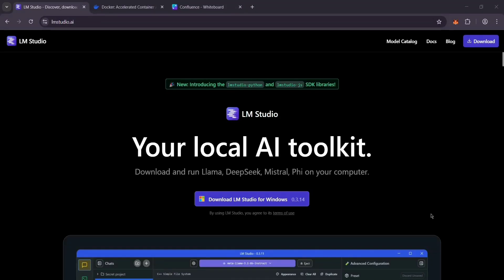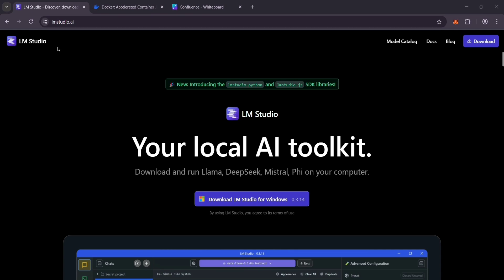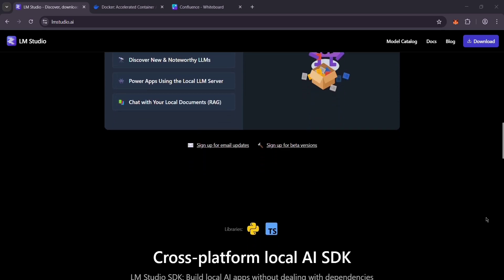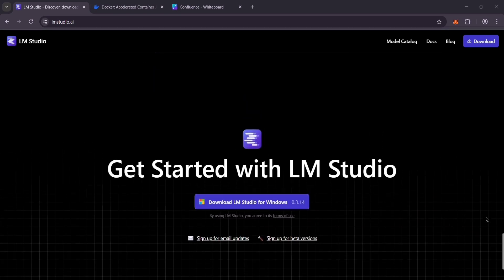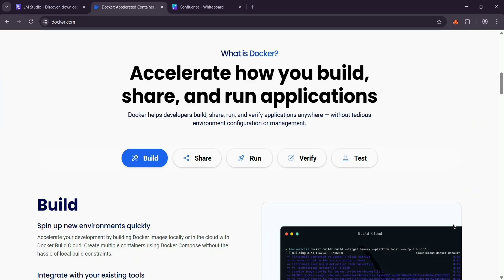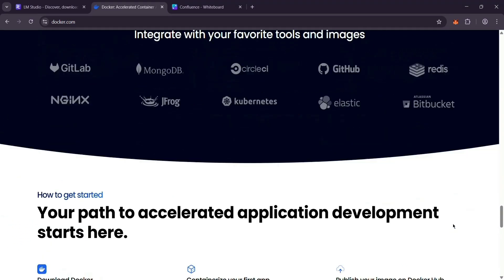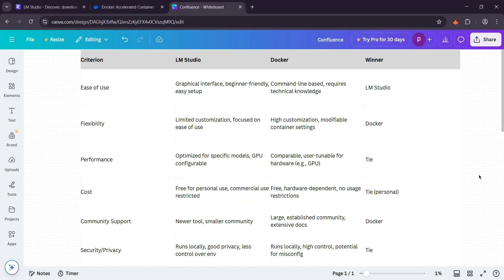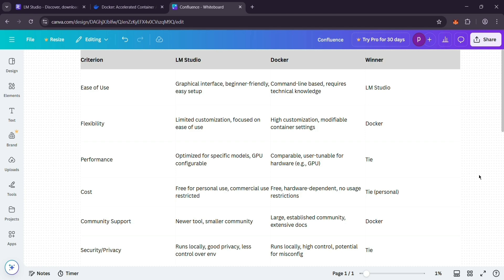LM Studio vs Docker – Don't Pick the WRONG Development Tool in 2025!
In this comprehensive comparison, we dive deep into lm studio and Docker, two powerful tools that dominate the development landscape in 2025. Discover the strengths and weaknesses of each platform as we analyze key features such as ease of use, scalability, performance, and community support. Whether you're a developer looking for streamlined workflows or a business aiming for robust deployment solutions, this video will guide you through the essential factors to consider. Join us as we unveil which tool is the ultimate choice for your projects! -